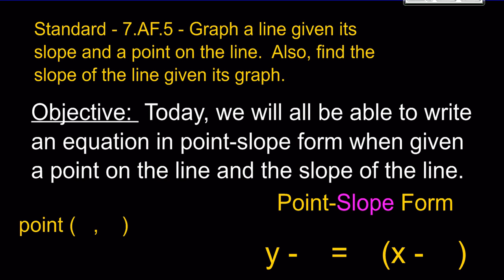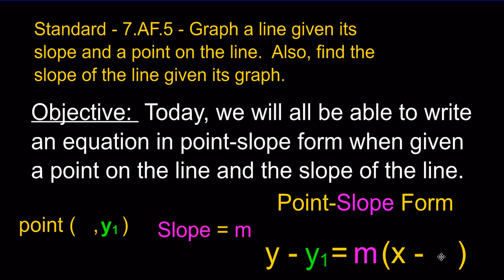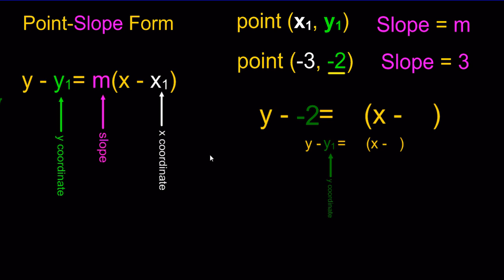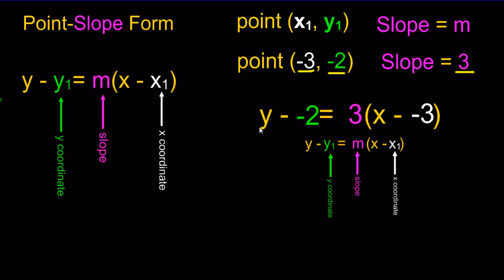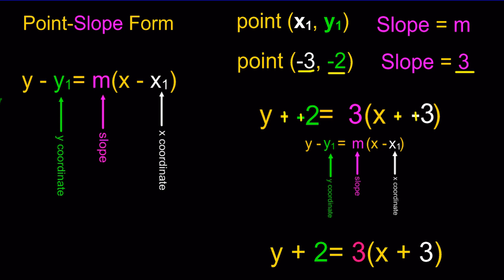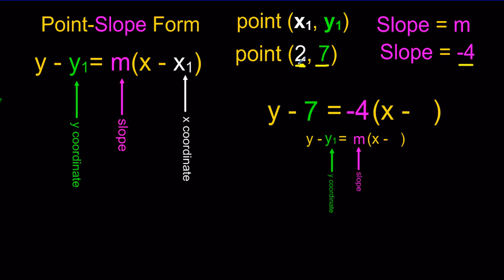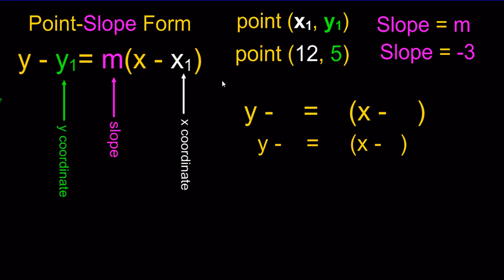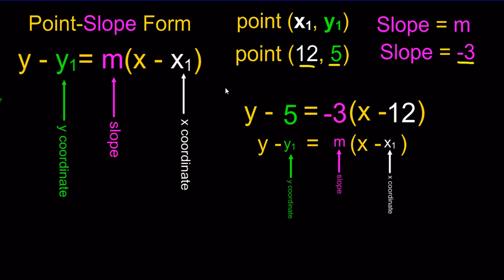Writing Point Slope Form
Writing an equation in point slope form when given the a point on a line and the slope of the line.